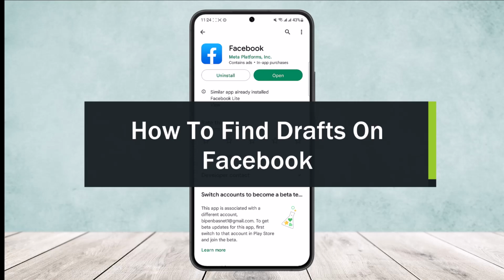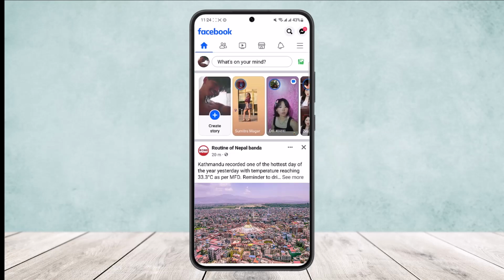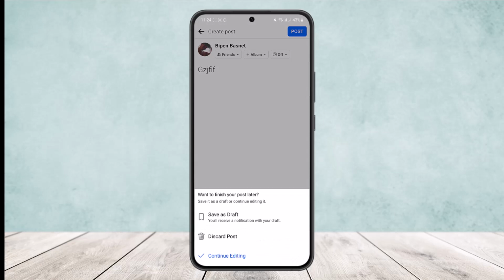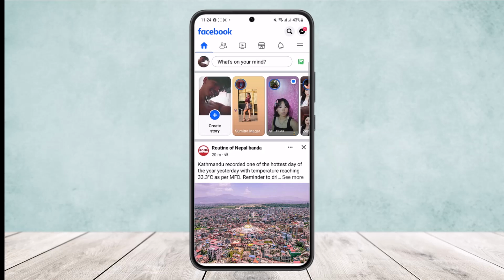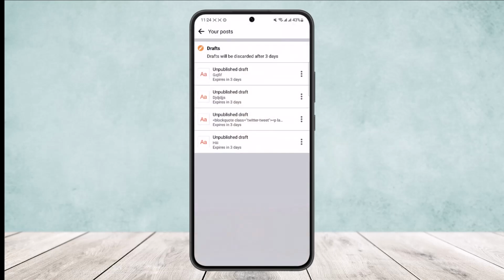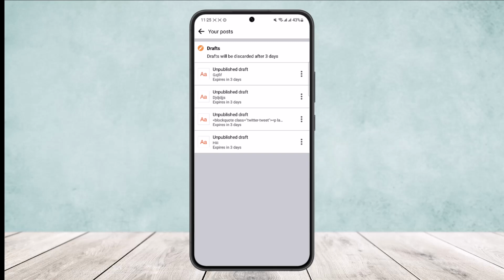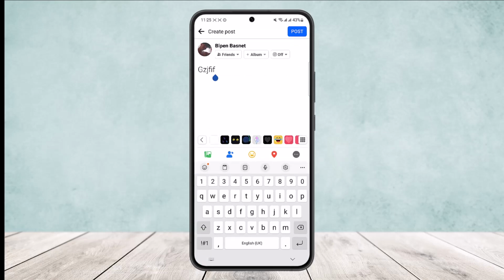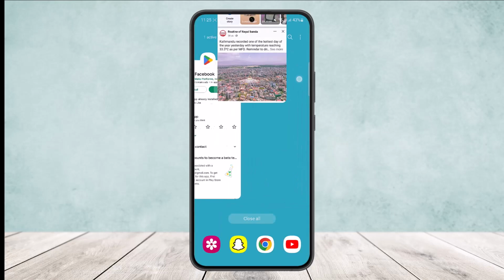How To Find Drafts On Facebook !!!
In this tutorial video, I will simply show you how to find drafts on Facebook. So just make sure to watch this video till the end.

~ Video Chapters:
0:00 Introduction
0:08 Find Drafts
0:52 Discard/Post Draft